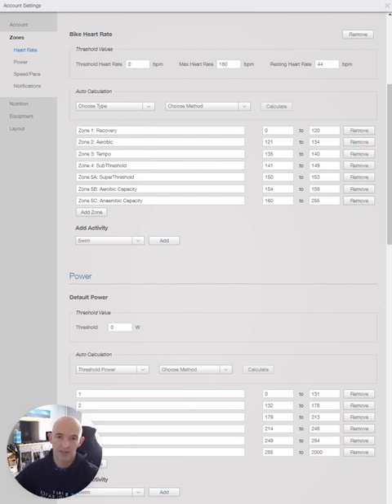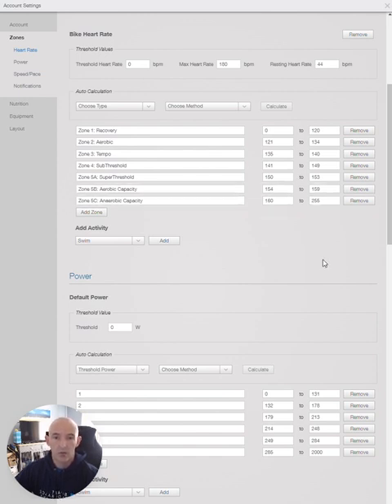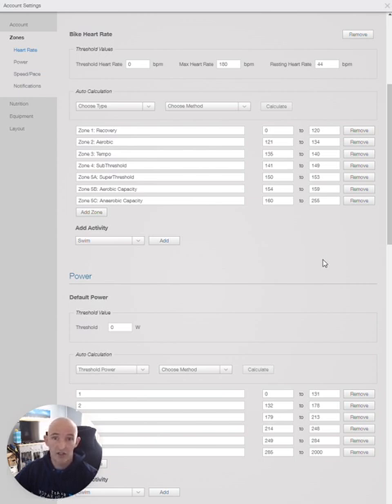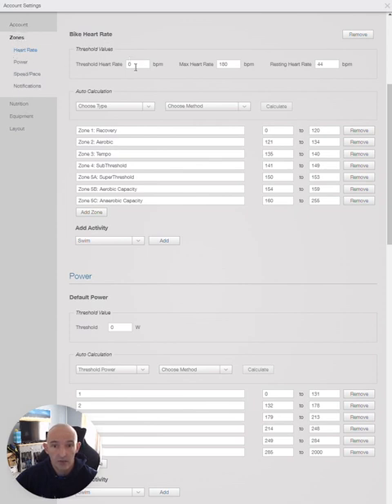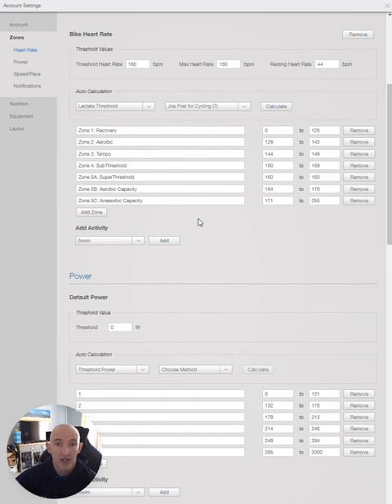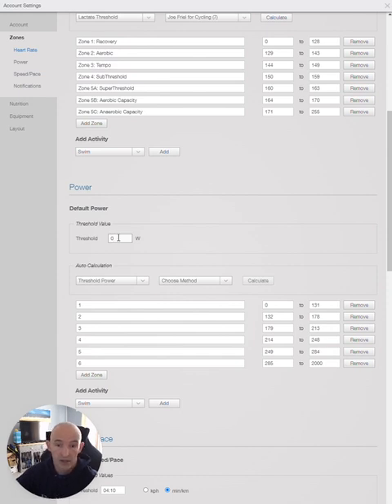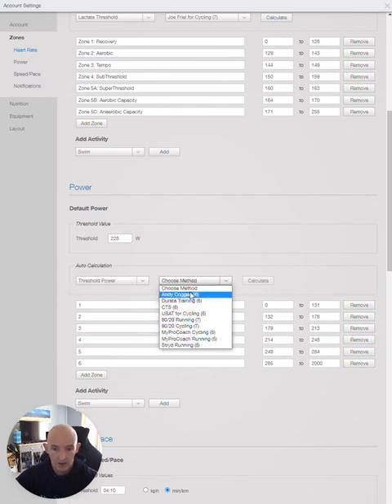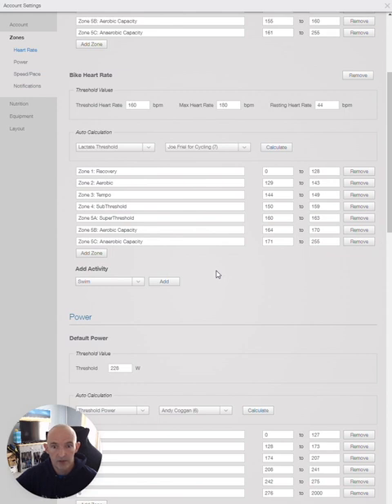How to update your POWER and HR Zones in Training Peaks following an FTP (bike test)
In this video, I'm going to show you how to update your POWER and HR Zones after an FTP. By doing this, you'll be able to optimize your training and make sure you're getting the most out of your workouts.

If you're looking to improve your training and work ethic, then this video is for you. By following the steps in this video, you'll be able to increase your strength and endurance while enjoying your workouts!